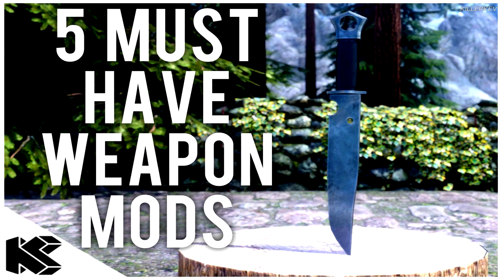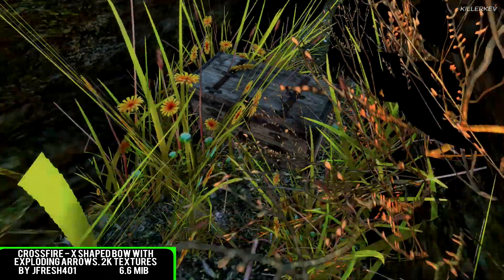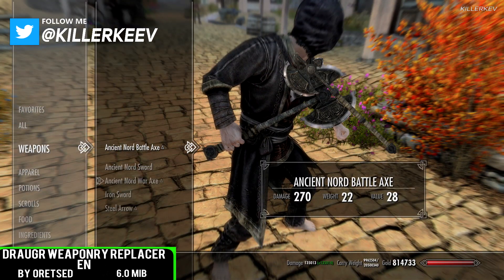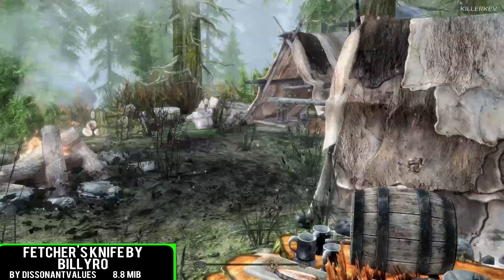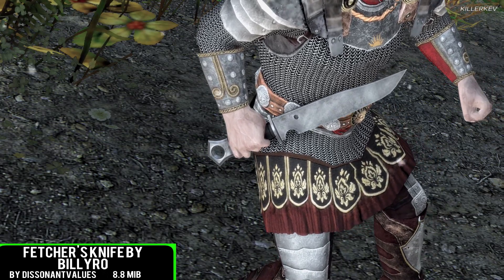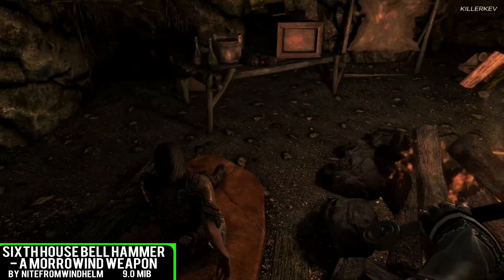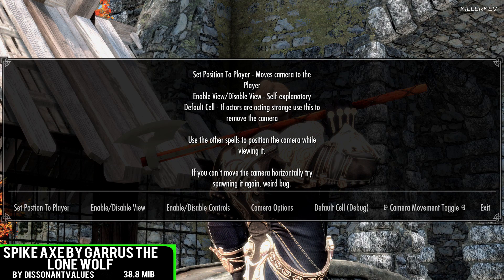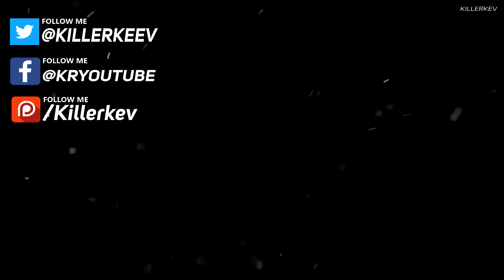Skyrim Special Edition: ▶️5 MUST HAVE WEAPON MODS◀️|2| Killerkev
What is up guys Killerkev here and today I am going to be Show casing 5 Must have Weapon mods in Skyrim Special Edition. What one was your favourite ?

◼️Music In this Video Is by:
◼️Vexento